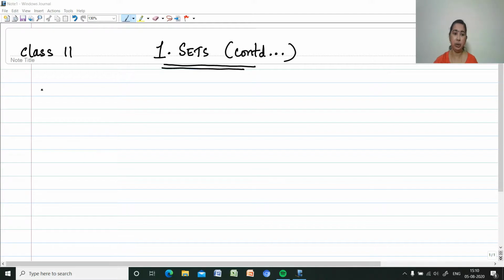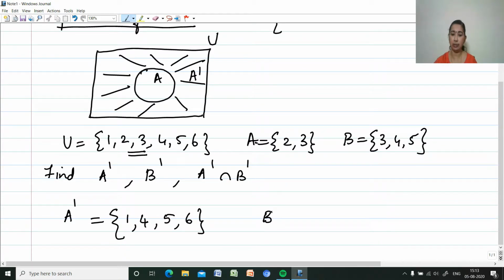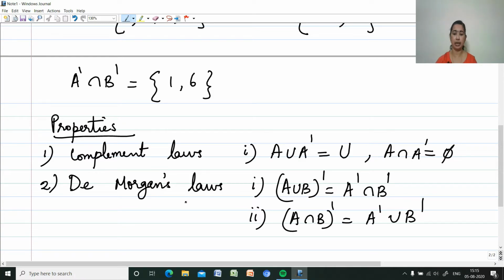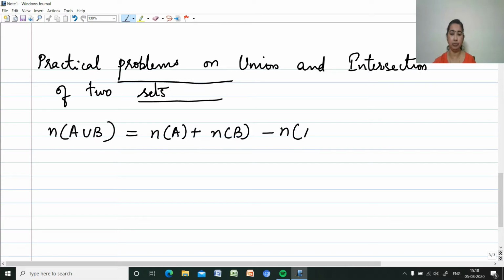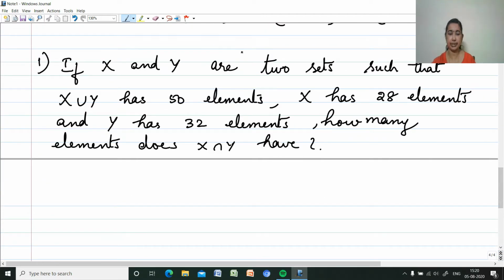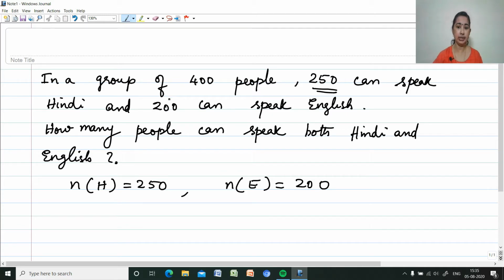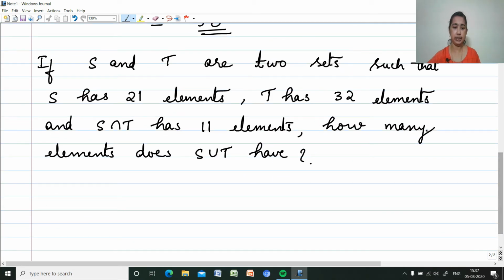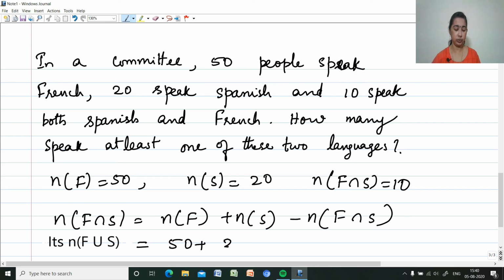class 11 | Mathematics | Ch.1 Sets | Mary M J - Part 3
In this video we will be discussing complement of a set, practical problems on union and intersection of sets.